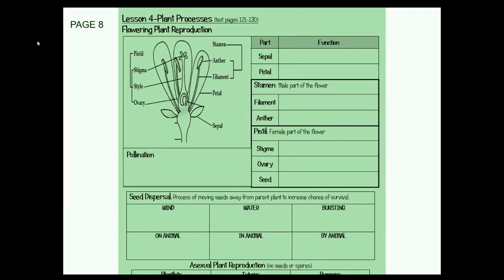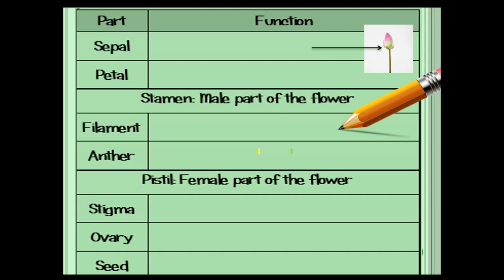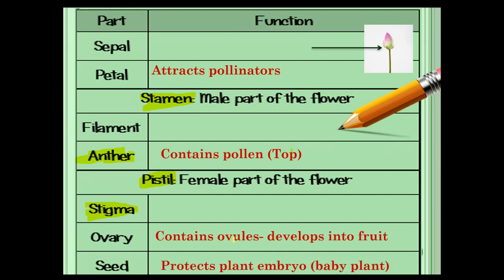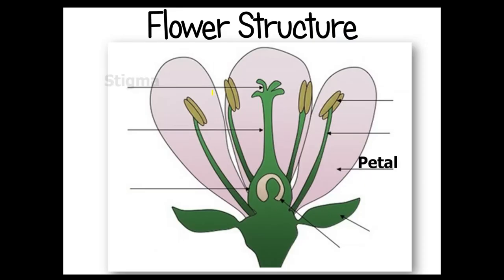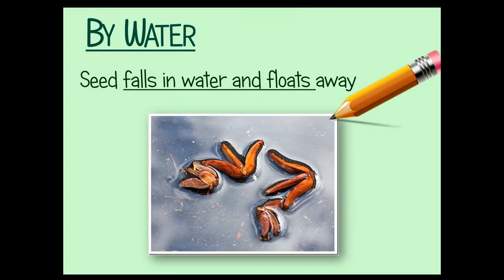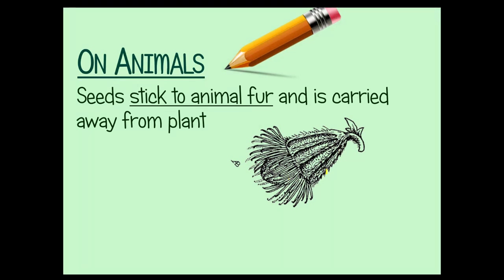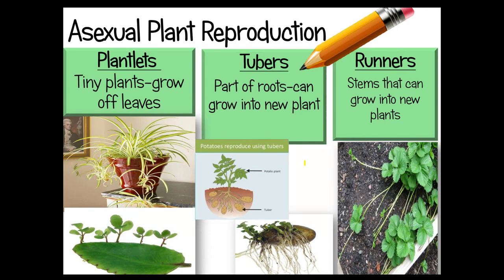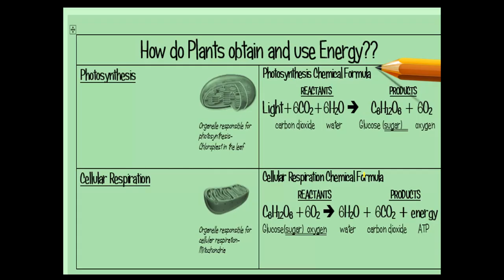Week 2: Plant processes lecture Part 1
Unit 2, Lesson 4- Plant processes.  Notes part 1